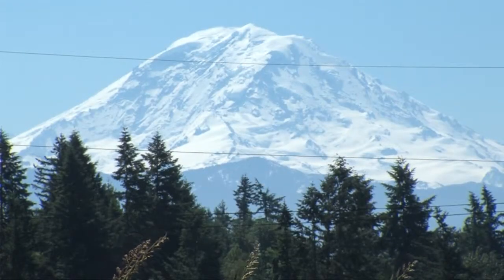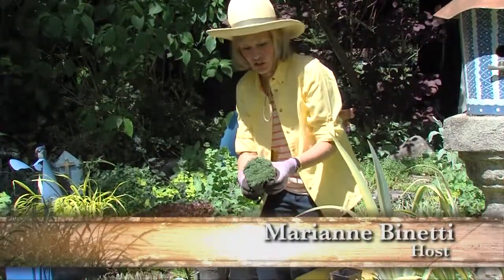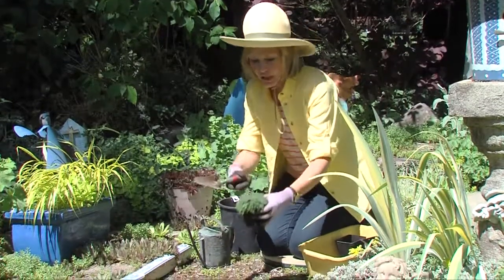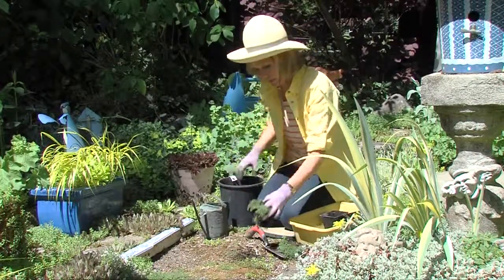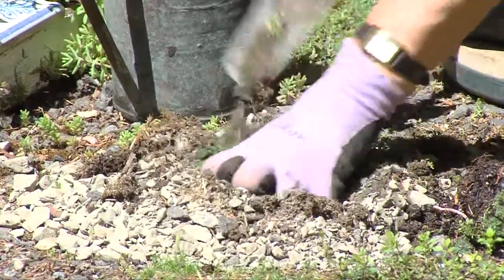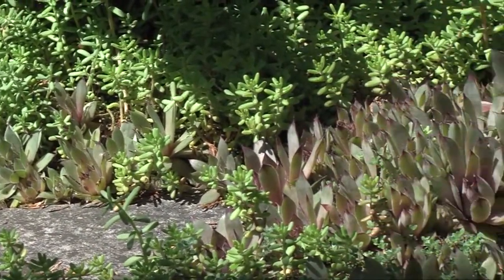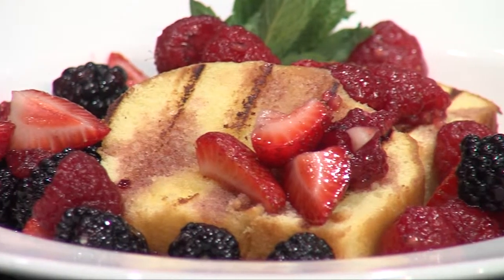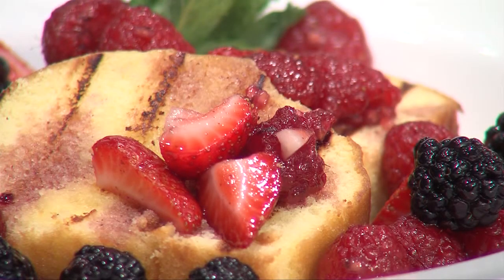Drought Resistant Ground Cover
Learn all of the tips to having drought resistant ground cover.